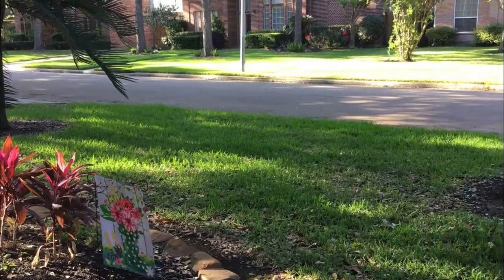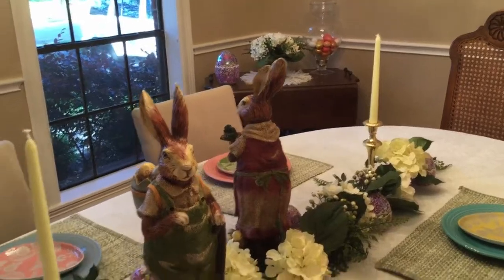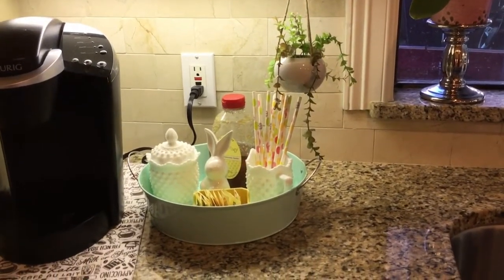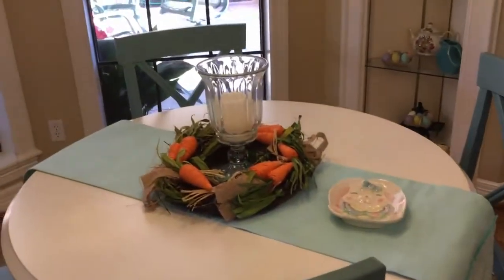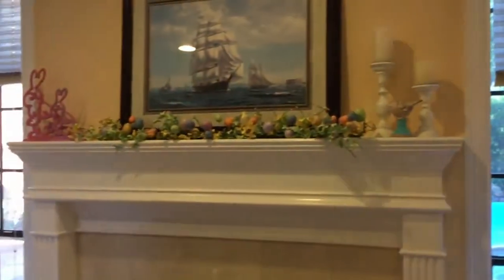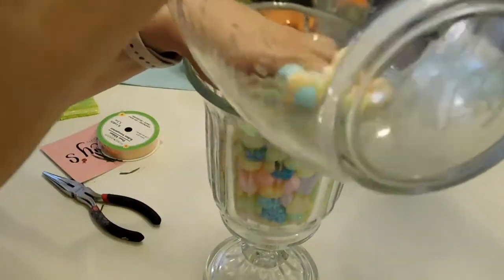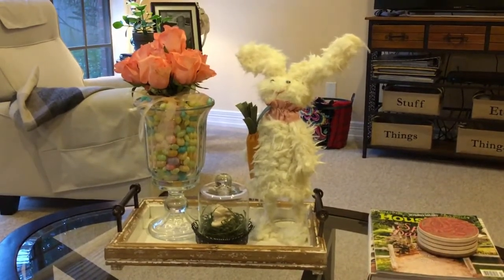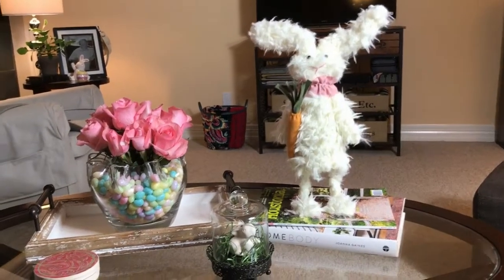Easter Tour and a PINTEREST FAIL!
If you have ever tried an idea on Pinterest that didn't work, this video is for you! Join me on my Easter decor home tour and also take a look at a Pinterest inspired centerpiece for my coffee table that didn't turn out as I had planned.

Link to my favorite boutique, Lucy's Boutique and Gifts in the Heights